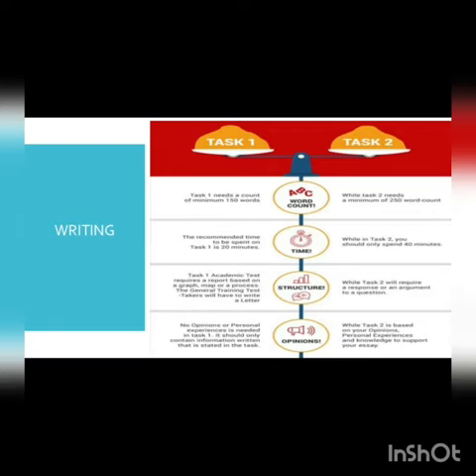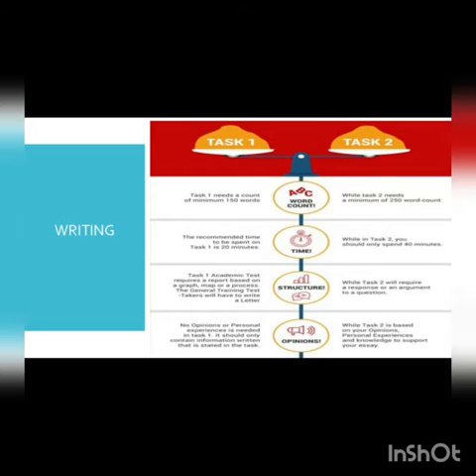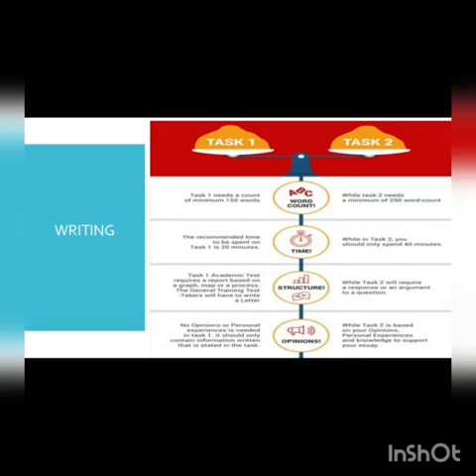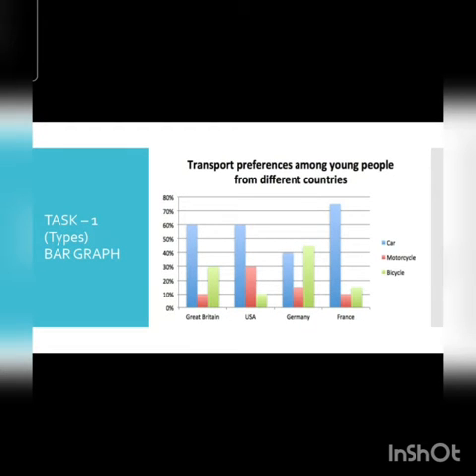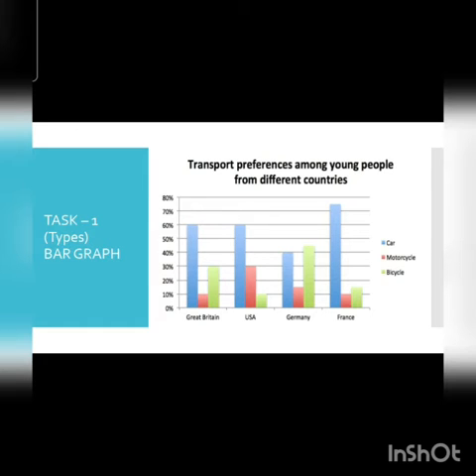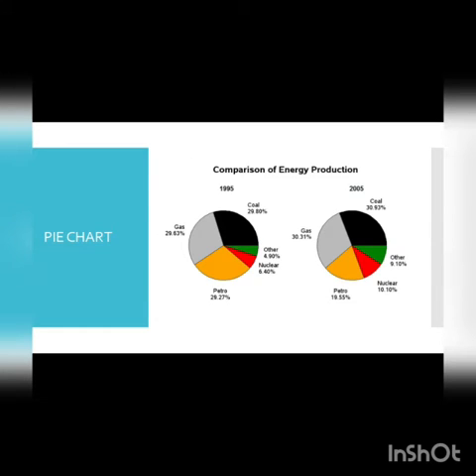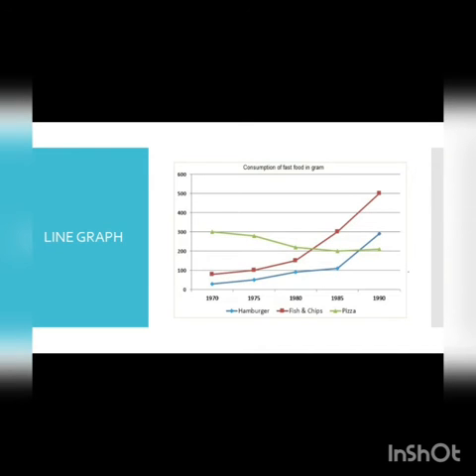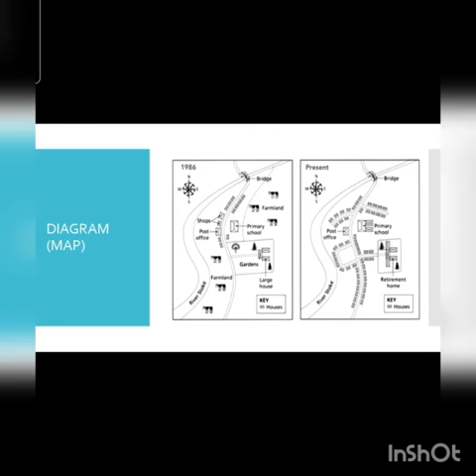TARGET IELTS ACADEMY HOSHIARPUR 96533-78800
TARGET IELTS ACADEMY HOSHIARPUR